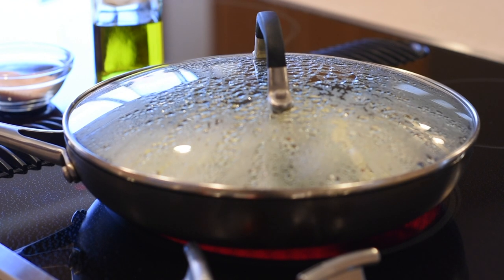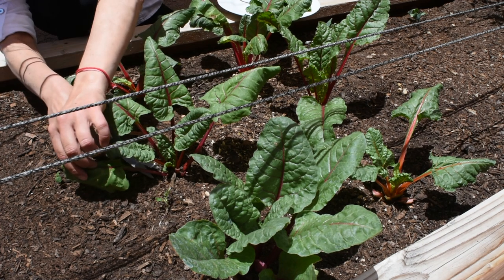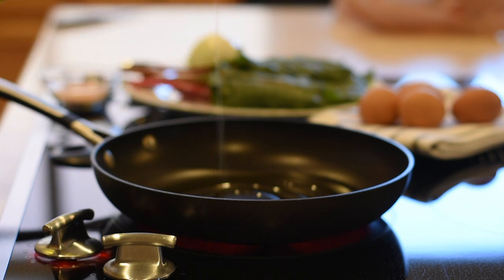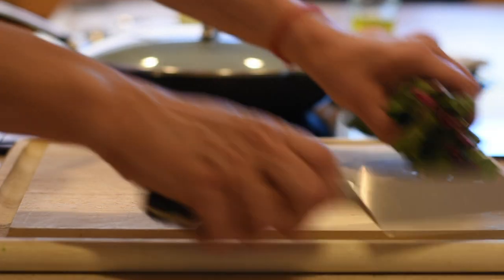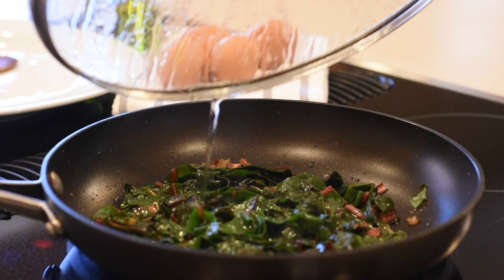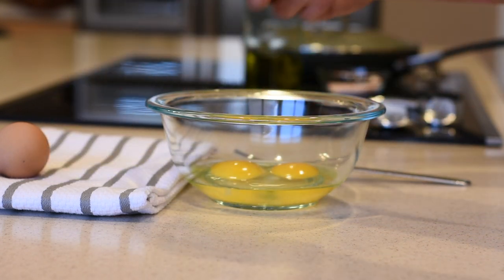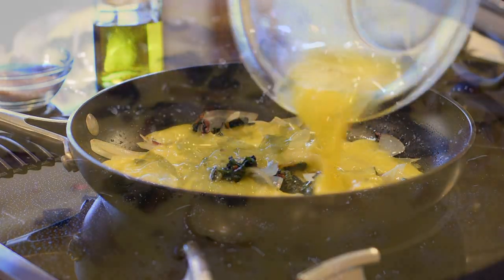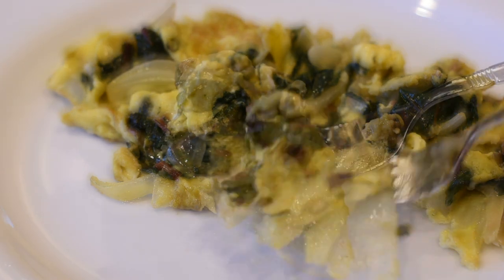The Best Way To Cook Swiss Chard - How To Prepare And Cook Swiss Chard - Swiss Chard Recipe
In this video, I share what in my opinion is the best way to cook Swiss chard. This is a very easy Swiss chard recipe and you can use it for breakfast, lunch, or dinner.
Swiss chard is very beneficial for your health, so I try to consume it every day. I do juice it on almost daily basis, but sometimes I prefer to cook it.
*Note: I don't think there are any side effects from eating Swiss chard because I have been either juicing it or cooking for over 2 years now almost every day.
For 2 servings you will need 5 or 6 medium Swiss chard leaves, 1 medium onion, 4 eggs, salt and olive oil.
Make sure to cook the stocks of the Swiss chard for 5 minutes before adding the leaves because they take a bit longer to cook.
So, cook the Swiss chard stocks in the olive oil for about 5 minutes. Then add the Swiss chard leaves and cook for about 10 minutes. Add the sliced onion and cook for another 10 minutes. Scramble the eggs and add them to the Swiss chard and to the golden-brown onions. Turn them over slowly until the eggs are fully cooked.

I hope you find my Swiss chard recipe delicious!
If you have any questions, please post them in the comment section and I will answer them.